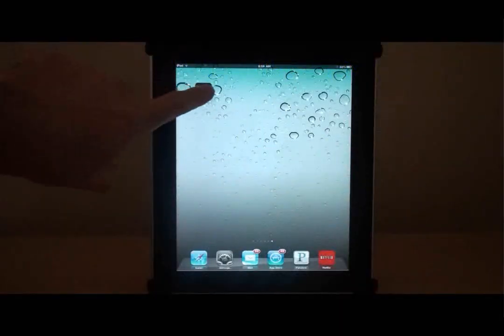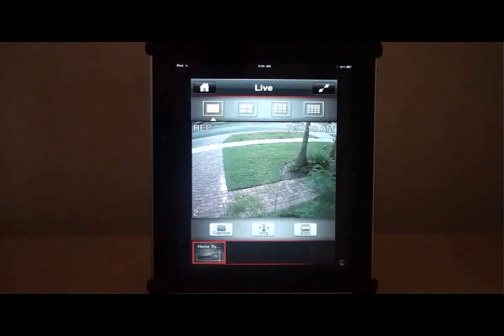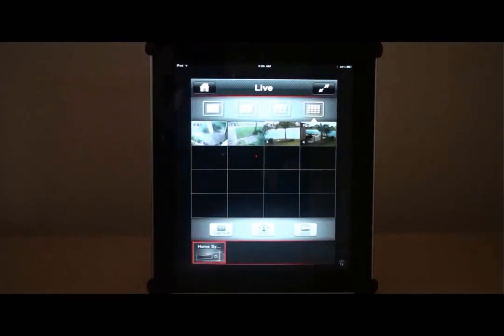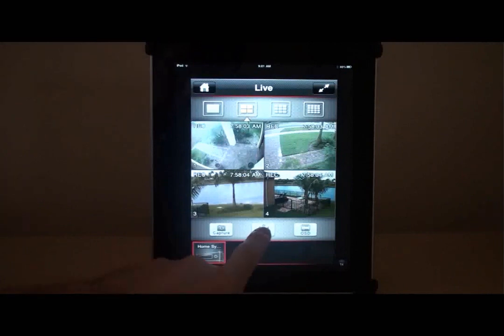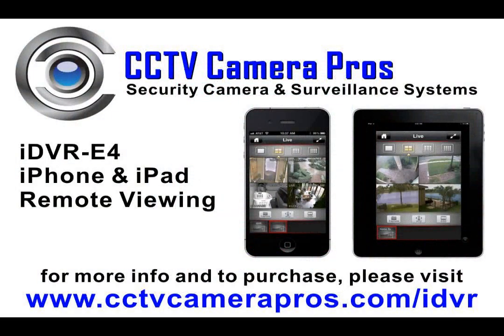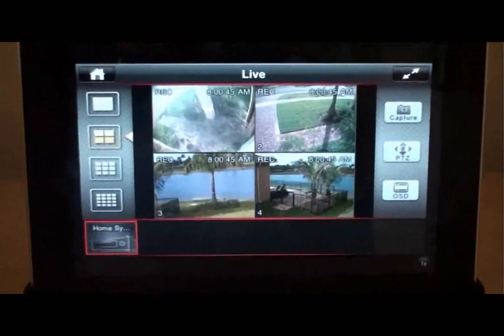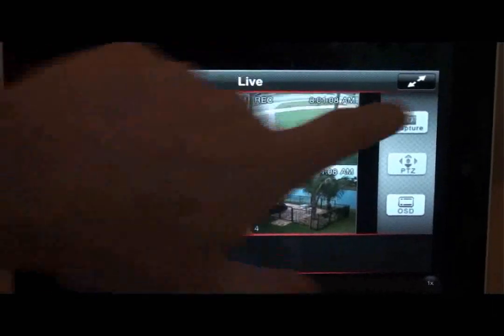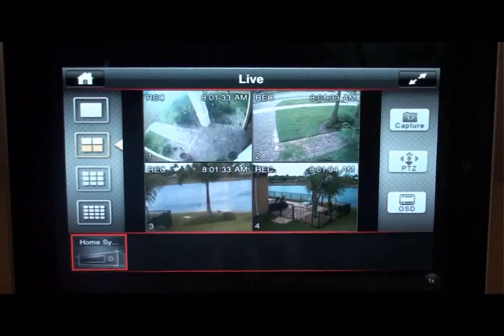iPad & iPhone CCTV Camera DVR Viewer App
- The iDVR-E series CCTV camera DVRs from CCTV Camera Pros support remote Internet viewing from iPhone, iPad, and iPod Touch using a free app that is available to download in the Apple app store.  The surveillance DVR viewer app supports viewing your surveillance system in single screen, quad screen, nine and sixteen camera grid view options.  The app can also control PTZ cameras (pan tilt zoom) from the iPhone, iPad, and iPod touch.  Please visit CCTV Camera Pros website for more information and pricing.  Customers can also schedule a free demo from their iPhone or iPad if they wish to test the app before making a decision to purchase.